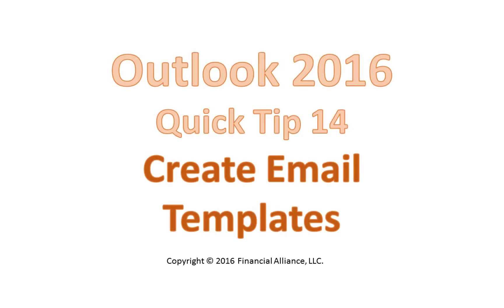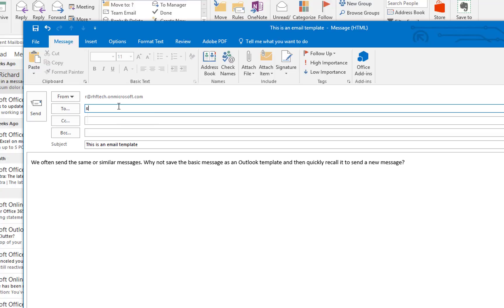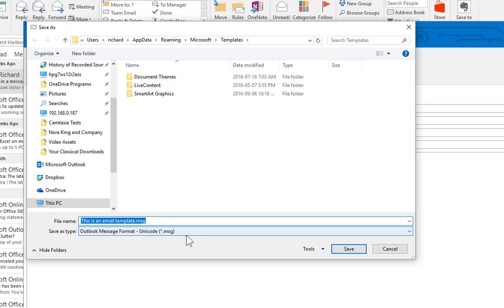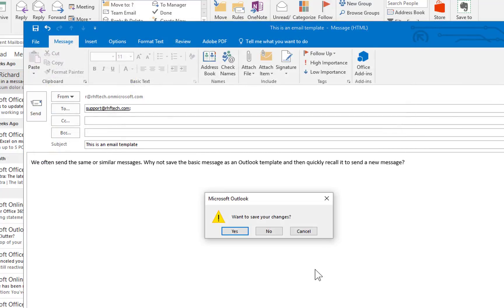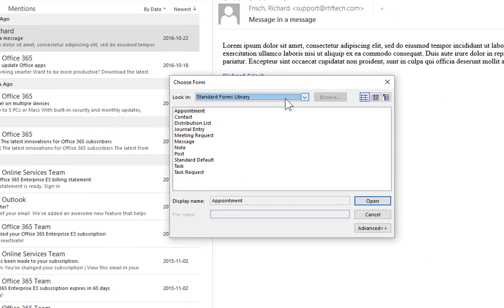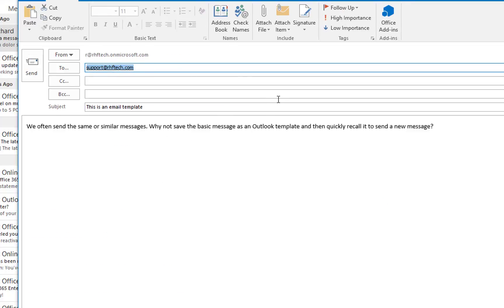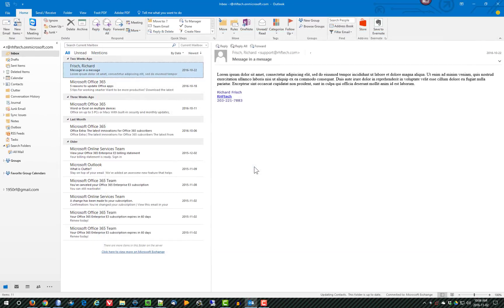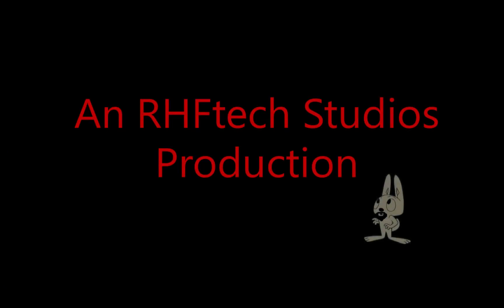Outlook 2016 Quick Tip 14 - Create Email Templates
Save a draft email message as a template to use over and over.